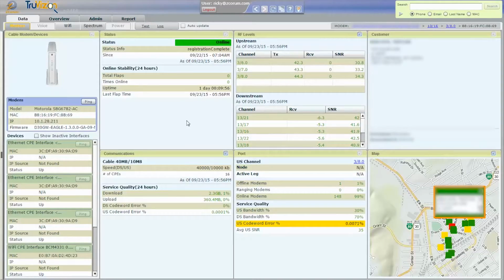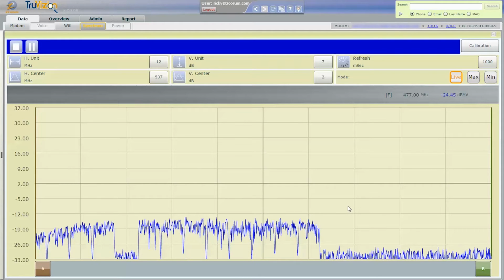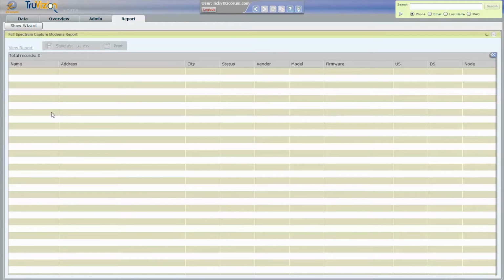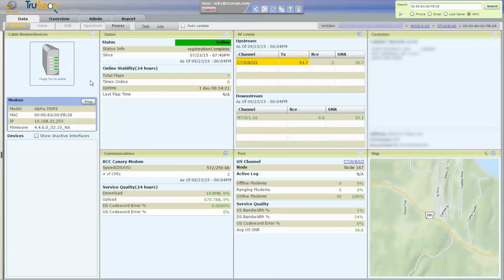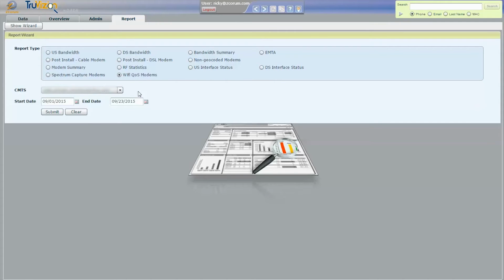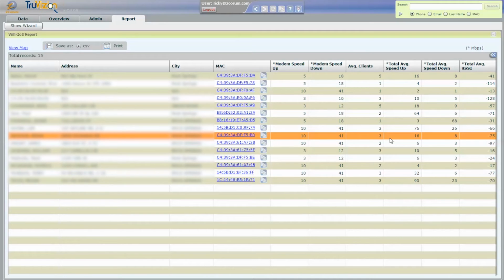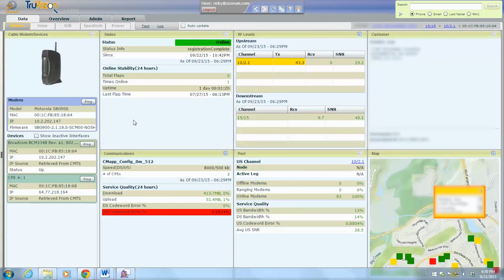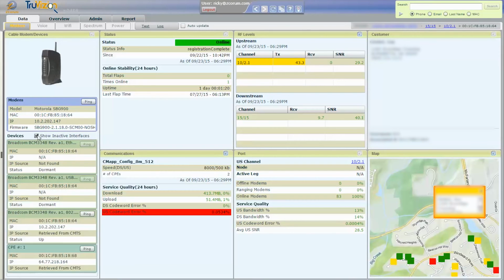TruVizion New Features Overview- September 2015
New features include an optional Spectrum Tab (licensed separately) that displays spectrum from Full Band Capture devices, a WiFi QoS report that shows devices where speeds in the in-home WiFi network are significantly below the broadband package, and a Power Tab that displays stats from compatible power transponders.